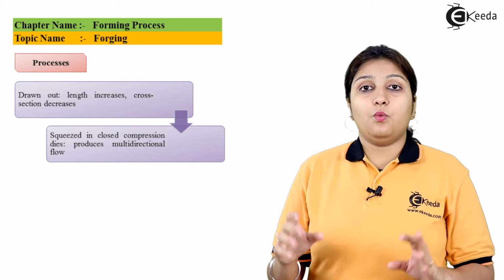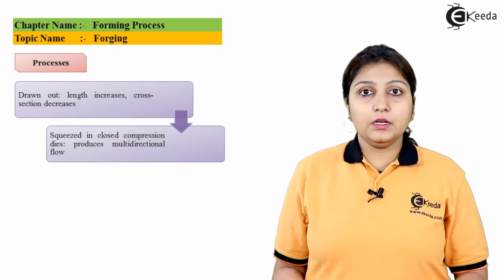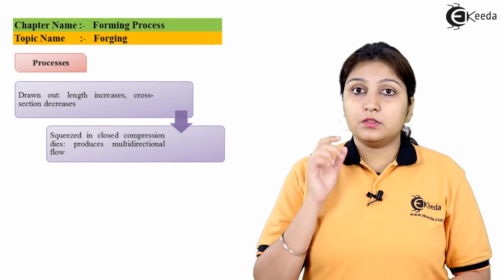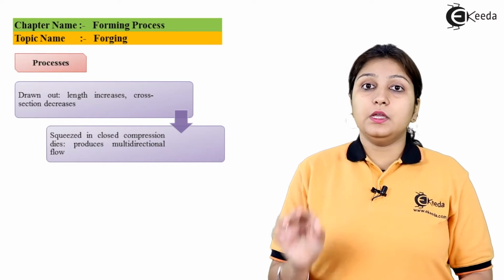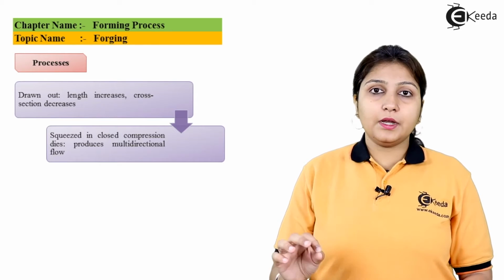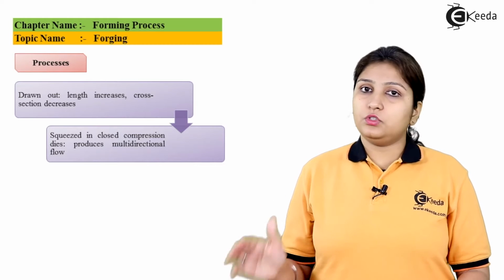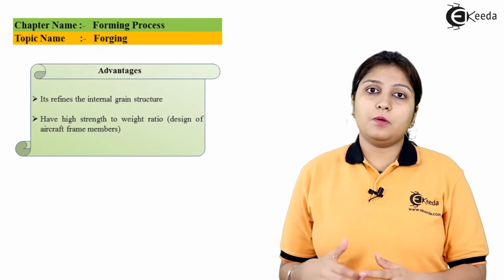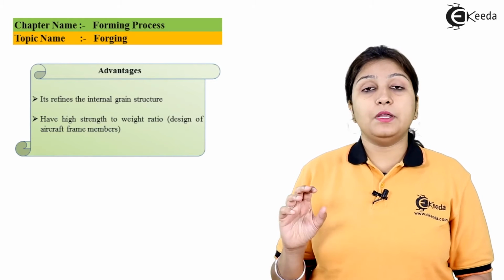Forging - Forming Process - Production Process 1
Video Name - Forging

Chapter - Forming Process

Happy Learning